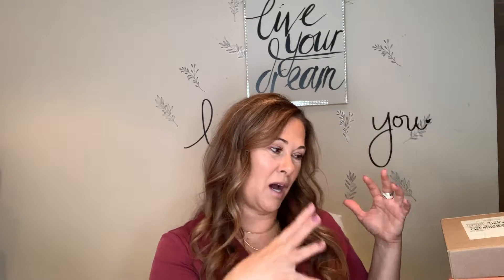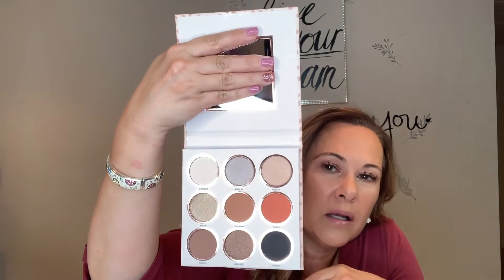Obsessed October Finds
My name is Roseanna.  Today's video is about just SOME of the October finds that I've purchased and am obsessed with.  I'm unboxing my purchases thus far and I would love to hear from you guys and what you think of the things I've gotten.  I would love to know if you guys have purchased any of these products, & what you think about them.  If you have any questions, want me to review other products, or just want to chat, send me some comments.  Thank you so much for spending your time with me. I would love to create something special with you guys.  Have a Blessed day.

~PRODUCTS USED~

Fenty Pro Filt'r Hydrating Longwear Foundation
Catrice Sunkiss Bronzer
Honest Beauty Blush (Peony Pink)

~SOCIAL MEDIA~